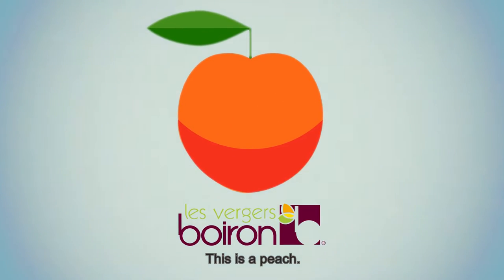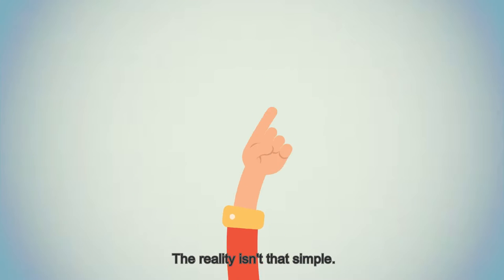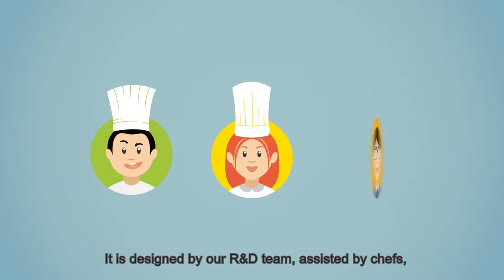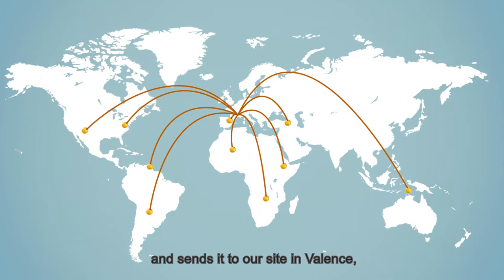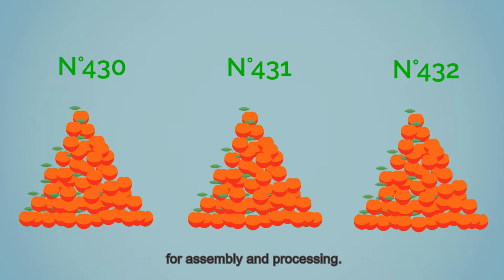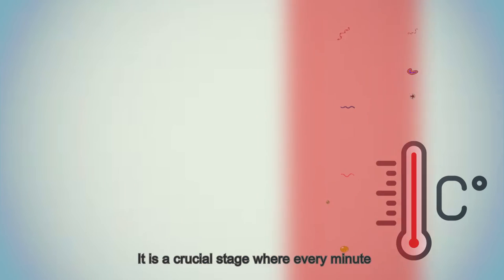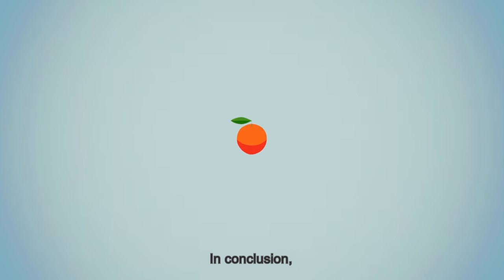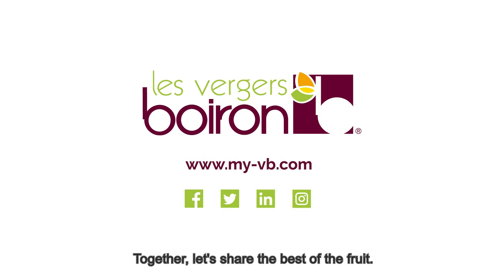Industrial process motion design 🍑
This motion design video, created by Maverick Communication, explains how Les vergers Boiron makes its fruit purees. An industrial process close to goldsmithery as it is precise. The 54 flavors have an exceptional quality and constant taste so that pastry Chefs, Chefs and mixologists from around the world can give free rein to their creativity. Back on the stages of its realization.

Step 1: understanding how it works
Making fruit purees is no rocket science at first sight: you just crush them and you're done. The reality is much more complex. That's why we visited Les vergers Boiron production plant in Valence, in the south of France, to understand the stages of fruit purees creation. And believe us, it is a work of goldsmith.

Step 2: script writing and voiceover
After compiling tons of handwritten notes, we wrote a first version of the script and the text of the voice-over. We did half a dozen round trips before finalizing the words.

Step 3: storyboard
The hero of this motion design is a peach. But any other peach: a peach selected with the utmost care by Les vergers Boiron. We follow the different stages of its transformation into exceptional frozen puree. The graphics of the storyboard is flat design to preserve the authentic character of Boiron productions.

Step 4: animation
This was the simplest step, as the storyboard was very precise. Neverthless, it took us several days.

Step 5: sound
In this particular case, we recorded the voiceover after animating the video. In general we proceed in the opposite direction, the voice giving the tempo of the animation. Never mind: the talent of our sound engineer and comedian allowed us to gain efficiency after a few small wedges. The motion design video was produced in French and English.